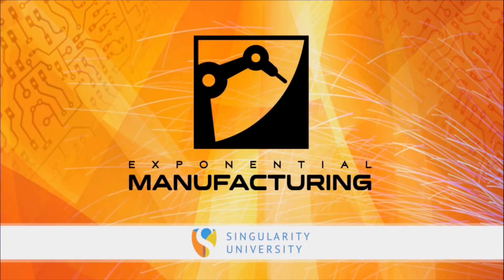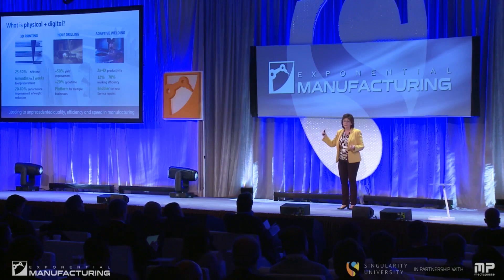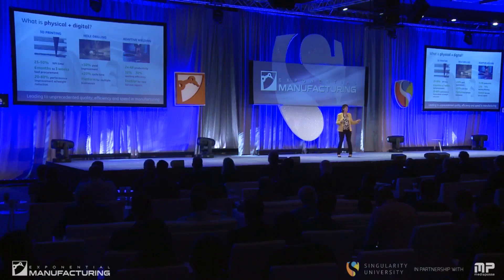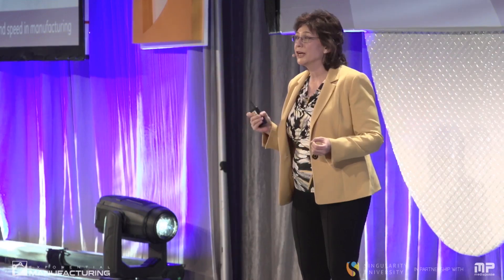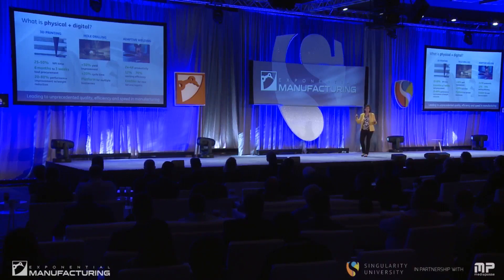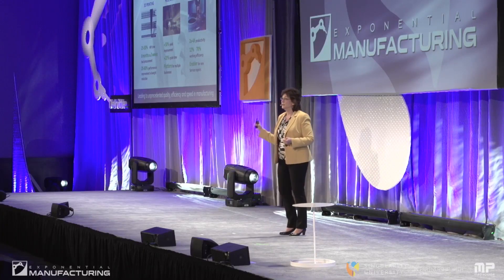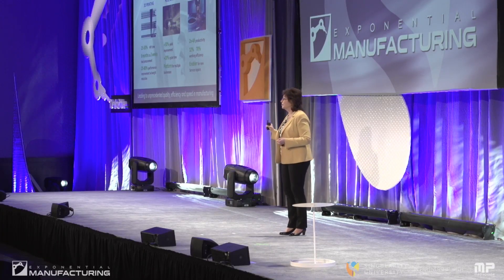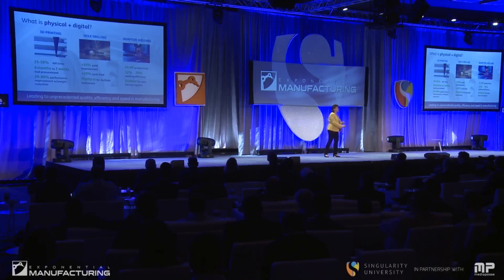GE: A Digital-Industrial Company | The Future of Industrial Innovation | Exponential Manufacturing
GE's Christine Furstoss on industrial innovation.

GE: A Digital-Industrial Company | The Future of Industrial Innovation  | Singularity University